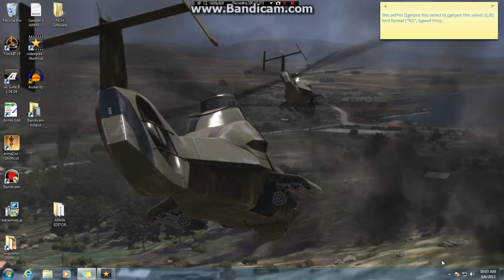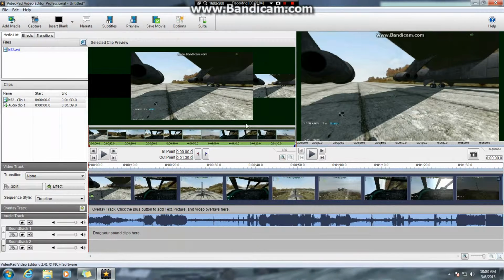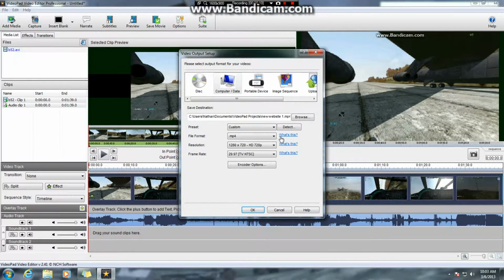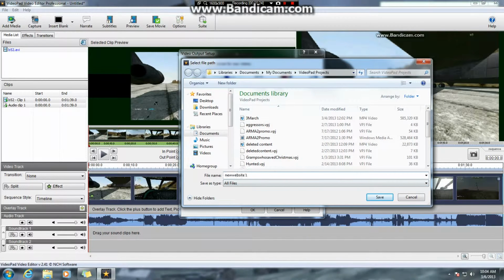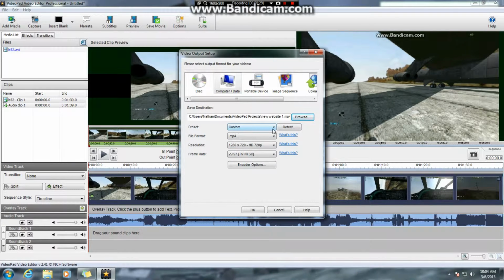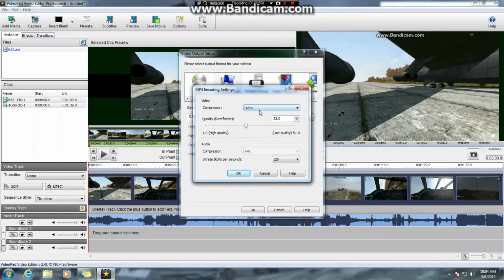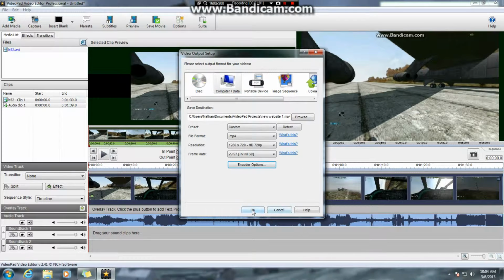VideoPad: How to create HD video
A VideoPad tutorial on what settings are required to upload some great looking HD video for games such as ARMA 2. Watch in HD to see how it looks! This video was uploaded with those settings.

Visit     thearma2editor.wordpress.com      for more tutorials and editing help.